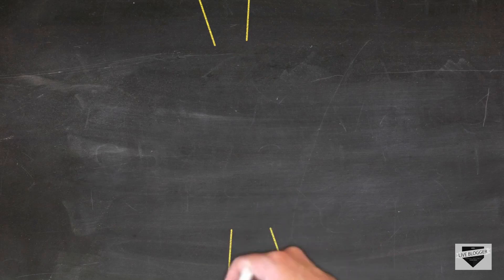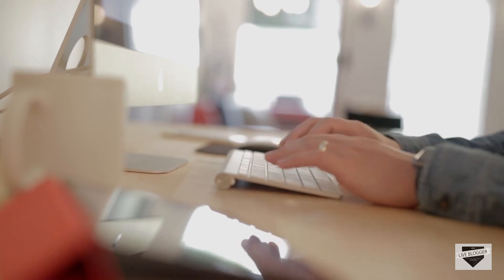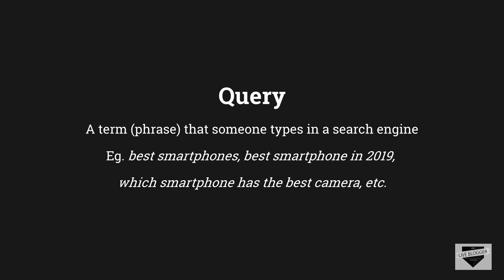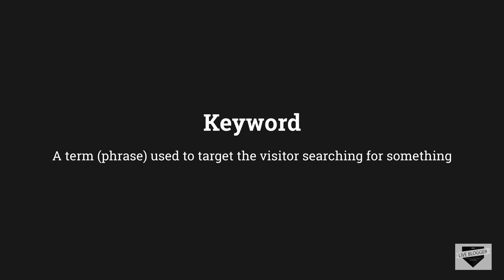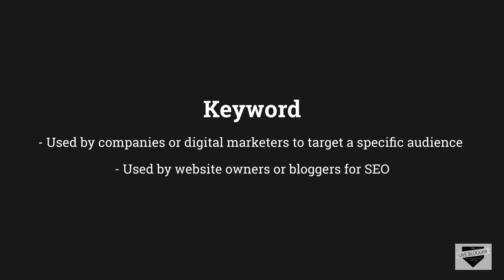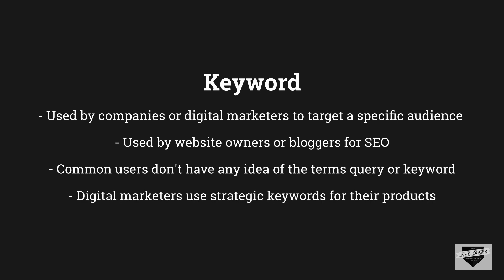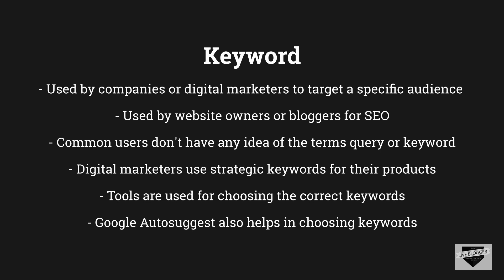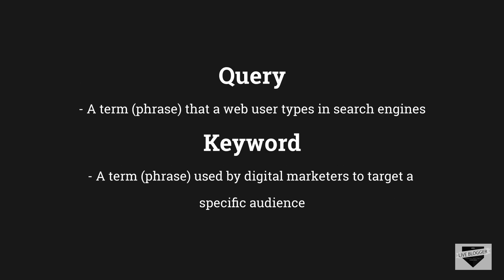Difference Between Keyword And Queries In Digital Marketing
Hi everyone, welcome to live blogger. In this video, I'll explain to you the difference between queries and keywords in digital marketing, so let's get started.

Digital marketing has many different terminologies, using the wrong word for something can cause confusion, so it is important to know the meaning of some of the important terms used in digital marketing. In the same way, there are some terms that are often used interchangeably by beginner digital marketers.

Queries and keywords are two different terms in digital marketing, which has different meanings, knowing what is the meaning of each word is important for a digital marketer, the website visitor doesn't need to know anything about what is a query or what is a keyword. He just wants to search for something and get the most relevant search results as possible. But a digital marketer should be able to know these things which will help him to be able to create or manage his online campaign, so let's take a look at the differences between queries and keywords.

First of all, let's see what actually is a query, query also can be called search query or search term, so a query is a term or a set of words, that a user types in a search engine when he wants to search for something, for example, if a user wants to buy a smartphone, he may type search queries like best smartphones, which smartphone has the best camera, buy a new smartphone, which is the best smartphone, etc. These are just a few examples. In fact, there are so many different ways in which a visitor searches for things. Along with these, there may also be a lot of users typing spelling mistakes when doing the search, these all are included in the search query.

Now, if you talk about keywords, they are basically phrases used to Target the visitor that searches for something, so if the visitors searches for the queries that we discussed earlier like buy new smartphone, then the keyword that is targeted for such a visitor is smartphone, so whenever the visitor searches for that query, the ads which are set with the keyword smartphone will get displayed to the visitor.

Queries are used by visitors to browse around the internet searching for something.

Keywords are basically used by companies to Target a specific type of audience. A keyword is chosen statistically by the company or a digital marketer, so that the person who sees the ads has a high probability of purchasing their service. Keywords are also used by website owners who want to do some SEO that is search engine optimization. When a blogger writes an article, he sprinkles in the keyword that he has in the article a reasonable number of times, this helps search engines like Google to know what the article is all about.

The common visitors don't have an idea of what a query or a keyword is, they just visit a search engine type for something and expect the search engines to deliver them the results and Google does an exceptionally good job at that. On the other hand, the digital marketers are well aware of these terms. They try to choose the best possible keyword, they can for a particular product they have. It helps them to display their ads to the Right audience and it also helps the visitors to get what they are searching for.

Digital marketers make use of various tools that can help them search for keywords that can be extremely beneficial for them in showing the results to the visitor. One of such tools is called Keyword Planner from Google. There are many other tools as well that can help you achieve this. The digital marketer can also go to Google and type in the keyword that they are targeting and then from the search query suggestions that Google shows, he can have Idea of what are the queries that are typical visitor has for a particular keyword.

Whenever a visitor types for something, Search engines like Google, may sometimes change the search query slightly. Some words in the search query may be excluded by the algorithm just to make sure that the results may not be manipulated by some unimportant word, then the algorithm processes the search term and decides on which websites to show where and in this way you get the results in Google, so if you are a digital marketer or a website owner or a blogger then the term that is important for you is keyword. Alright, so that's basically it for this video. I hope that now you have an understanding of what is a query and a keyword and what are the differences?

So if you have any doubts, you can ask in the comments below and click on the like button if you found this useful and also subscribe to this channel to get the latest video updates. Thanks a lot for watching. Have a nice day.